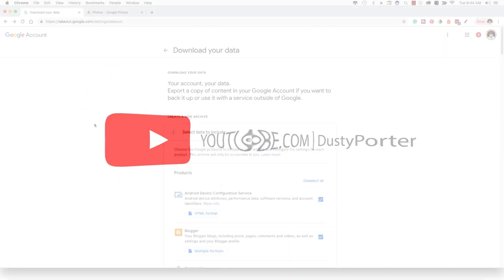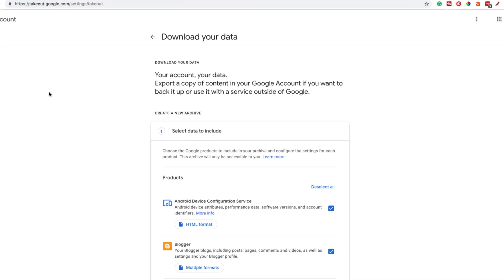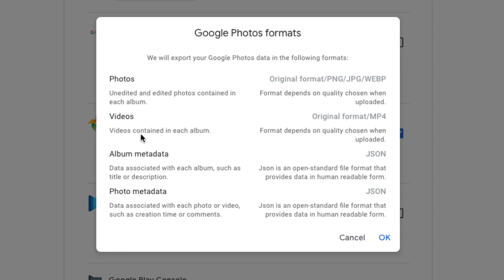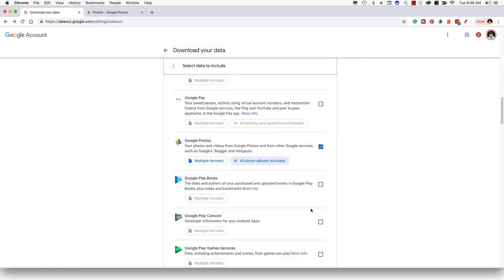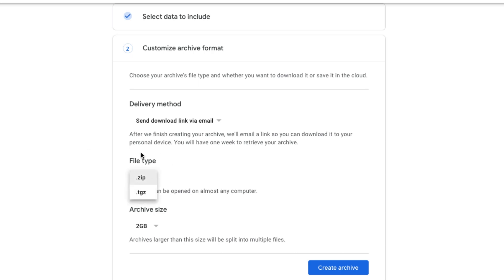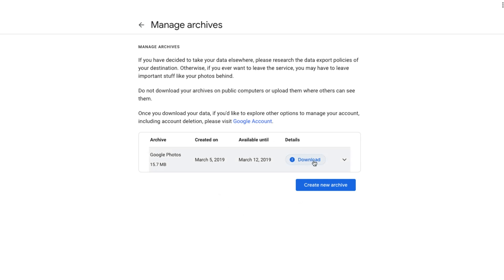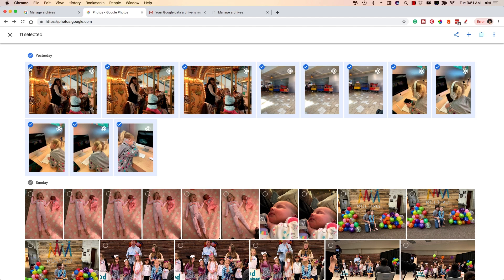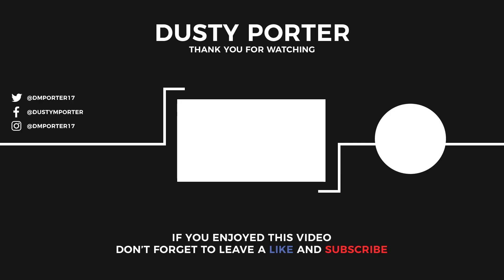How To Download All Your Photos And Videos From Google Photos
In this video tutorial, I show you how to download all of your photos and videos from Google Photos. A great way to have another backup of your precious pictures/videos that you take each and every year!

dmporter74